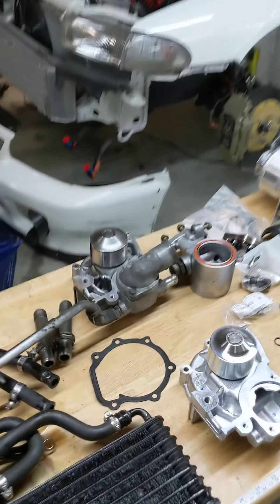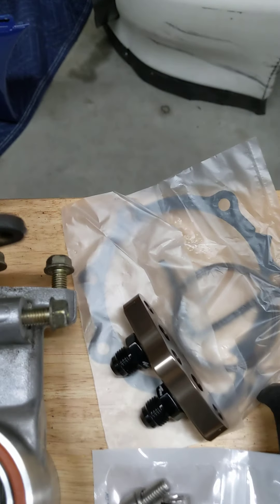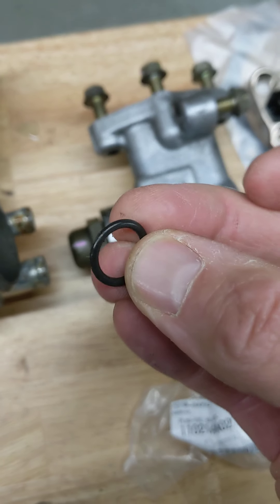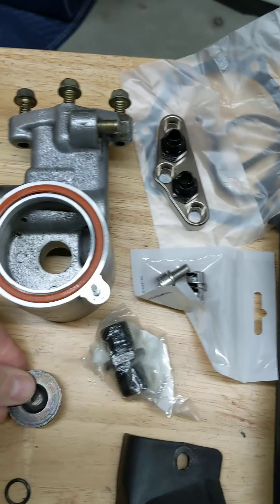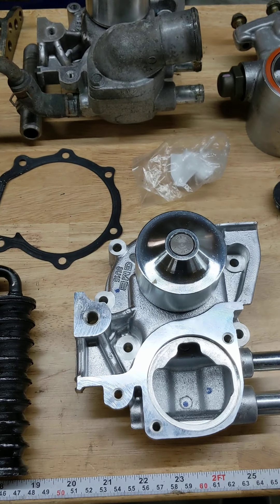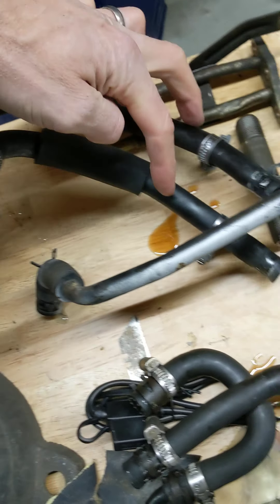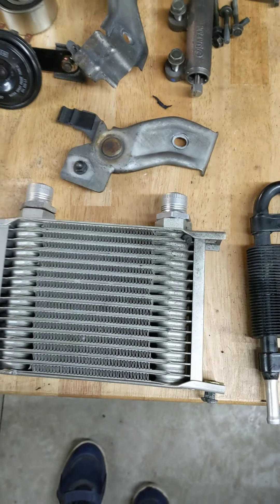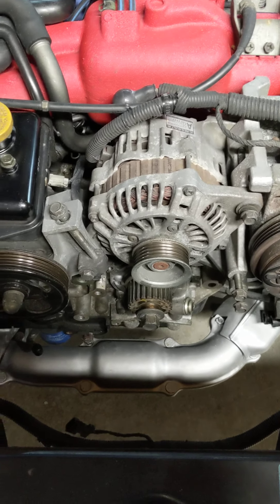Some OEM-derived GC8 upgrades (Spec C Oil cooler and GC8 PS coolers)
Here's a short 1-take video that runs through what I think the best route is for mounting an Air-oil cooler and take a look at this early STI Power Steering cooler- are we out of luck when these hoses are NLA?